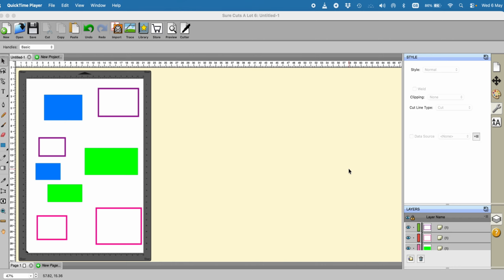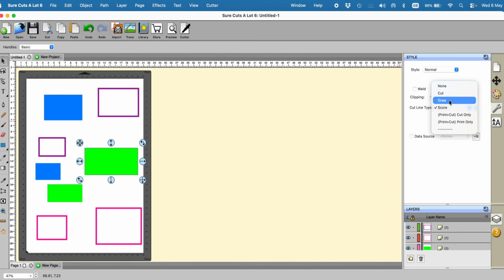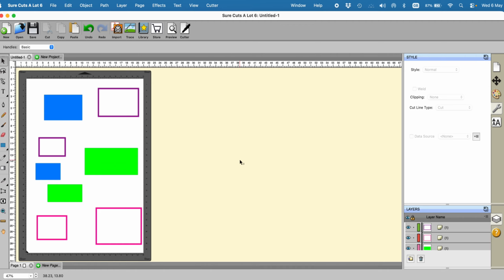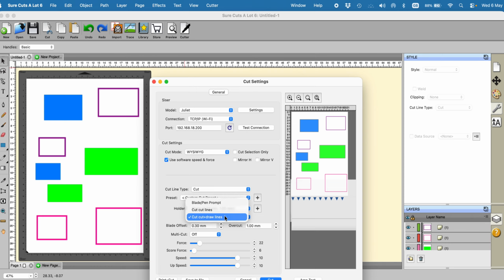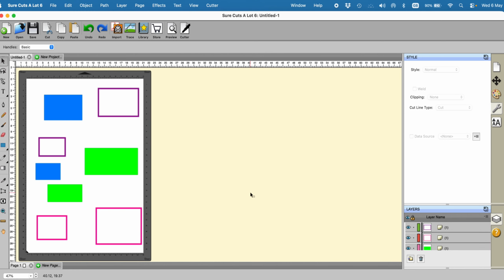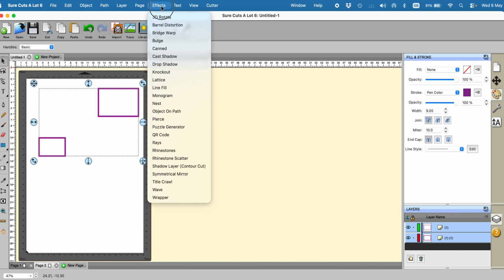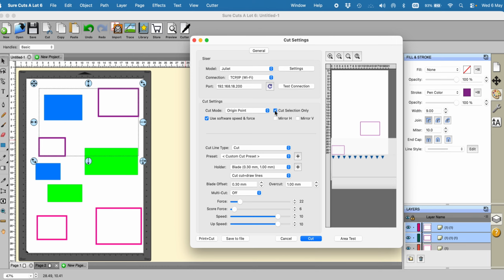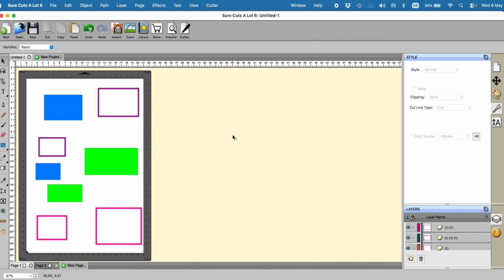Sure Cuts A Lot 6 - Cut settings and controls.